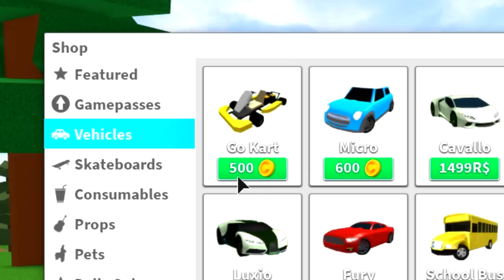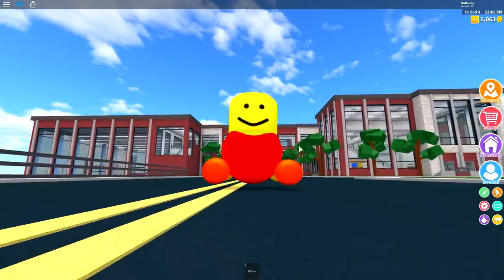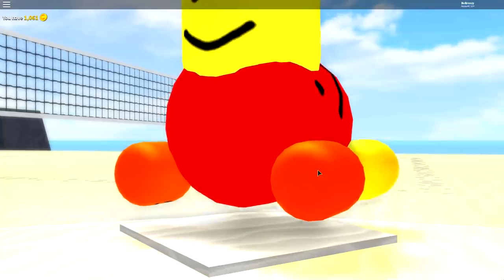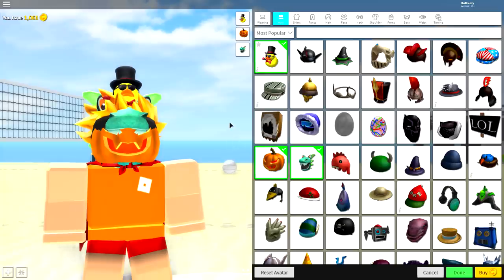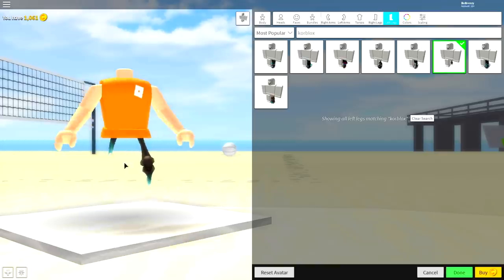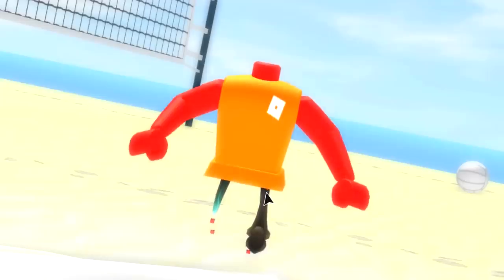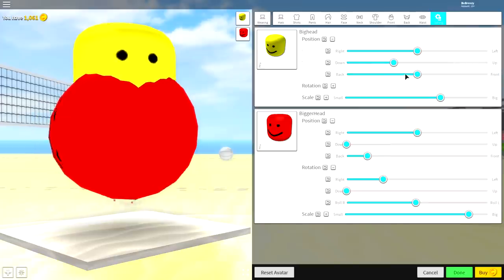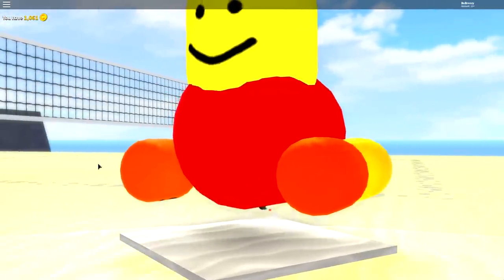HOW TO BE A FLOAT-A-FLOAT IN ROBLOXIAN HIGHSCHOOL!!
Today i show you how you can be a Float-a-Float in roblox!!

--Credits--